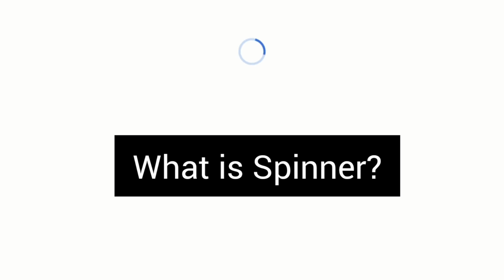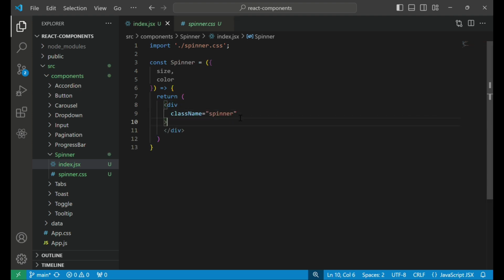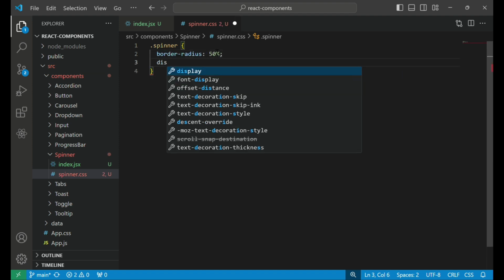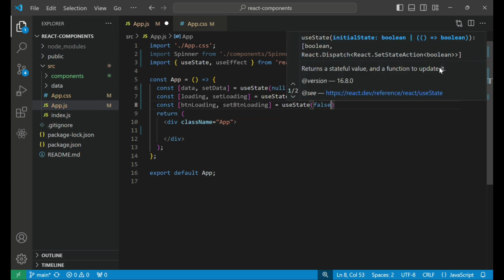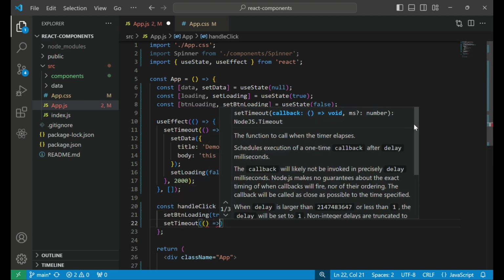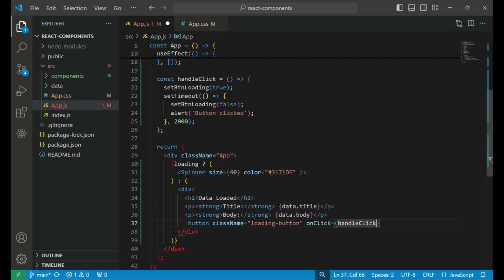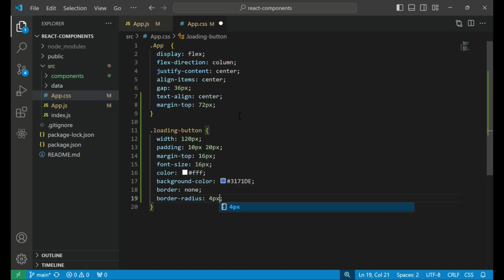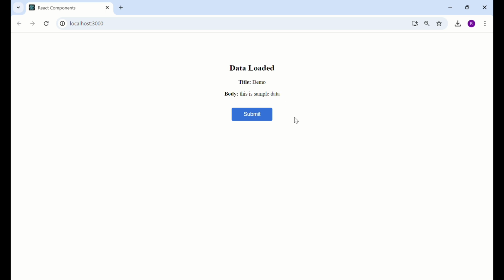How to Create a Custom Spinner Component in React | Step-by-Step Tutorial for Beginners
Learn how to create a custom loading spinner component in React, perfect for any modern web application!
In this step-by-step tutorial, we'll show you how to build a reusable spinner that you can integrate into your React projects, including using it inside buttons for enhanced user feedback. Whether you're a beginner or an experienced developer looking to polish your UI, this video is for you!

📌 What You'll Learn:
1️⃣ How to create a reusable spinner component in React.
2️⃣ Styling the spinner with dynamic properties for size and color.
3️⃣ Implementing the spinner inside buttons to indicate loading states.
4️⃣ Best practices for improving user experience with loading indicators.

✨ Key Features:
* Fully customizable spinner with dynamic size and color.
* Real-life use case examples including button integration.
* Perfect for showing loading states during data fetching and form submissions.